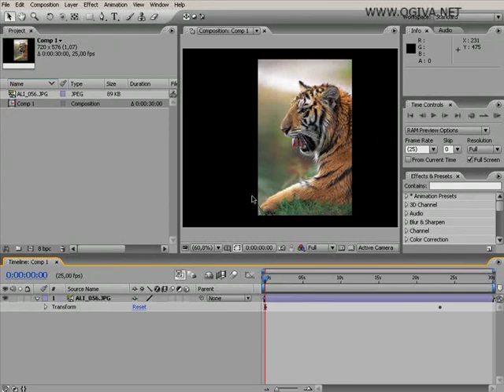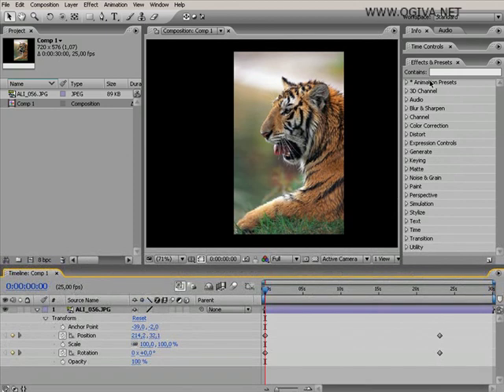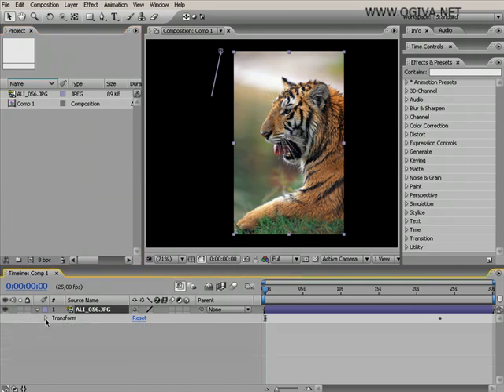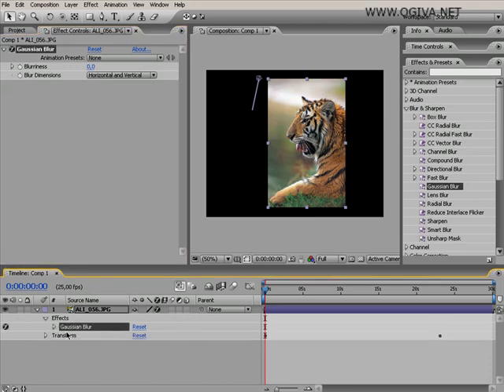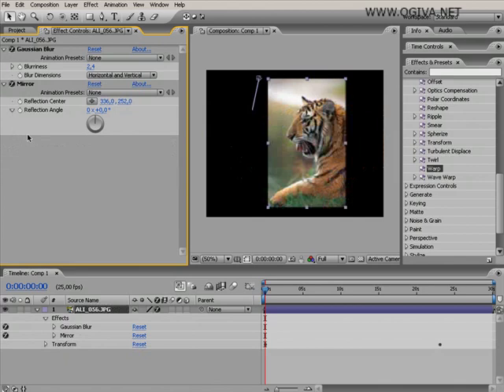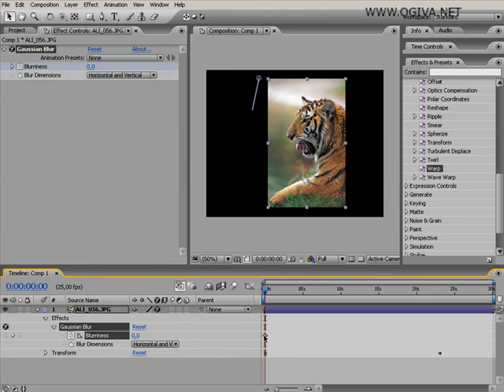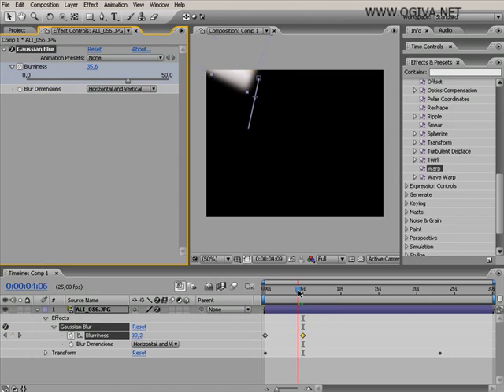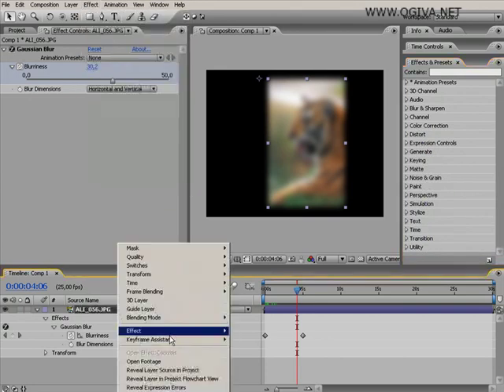After Effects video training course - 09 effects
Video Effects